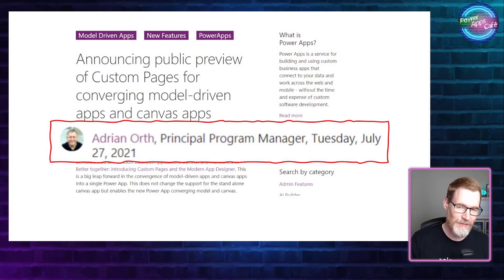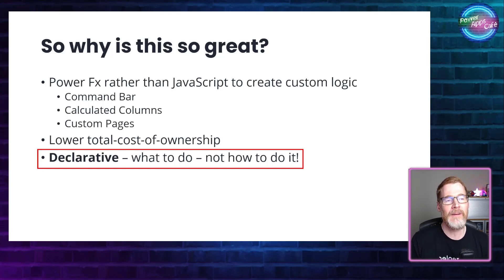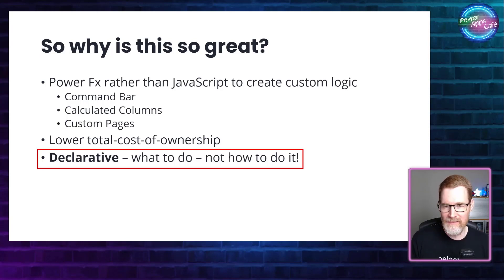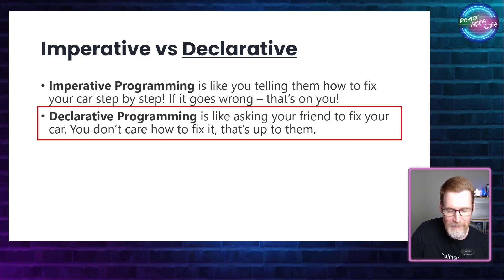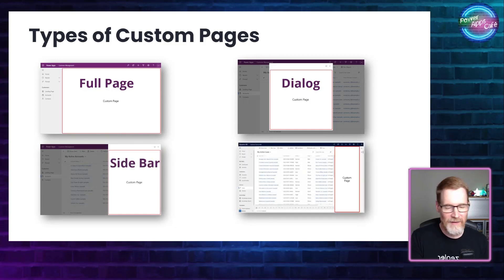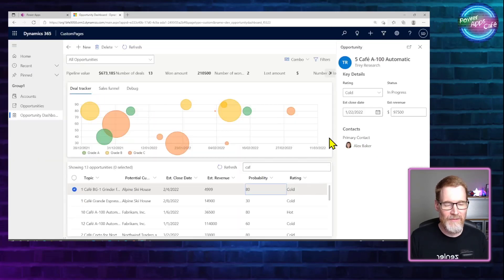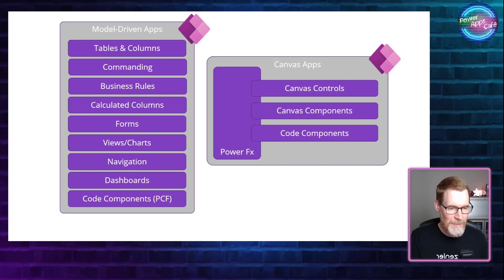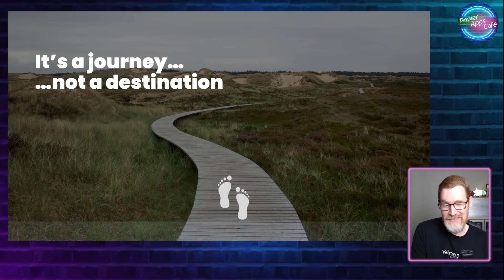How do custom pages change model-driven apps?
How do custom pages change the way we build model-driven apps?
If you customise model-driven apps using HTML web resources or code components - what's the big deal about custom pages and app convergence?

00:00 Introduction
00:33 What is app convergence?
01:18 Model-driven and canvas apps are at odds with each other
02:00 Custom Pages Announced - so what?
02:35 Why do we need Power FX anyway?
04:20 It's not about low code, it's about declarative programming
07:00 Where can you use custom pages in model-driven apps
08:22 How do you build a custom page to look like model-driven apps?
09:45 My code components are as small as possible
11:14 What does this mean if you are using HTML web resources today or complex PCF code components?
11:55 Conclusion